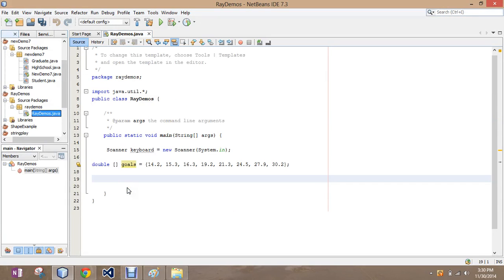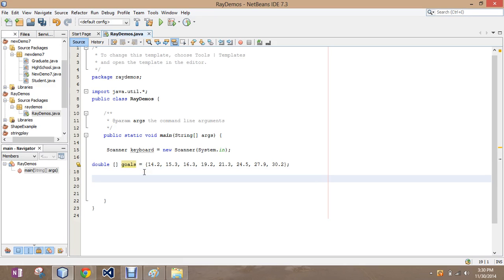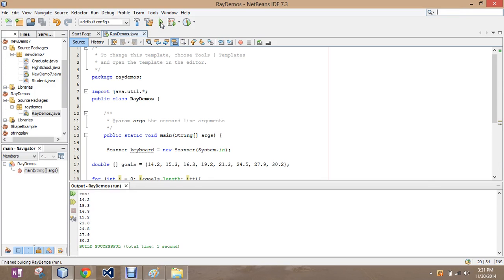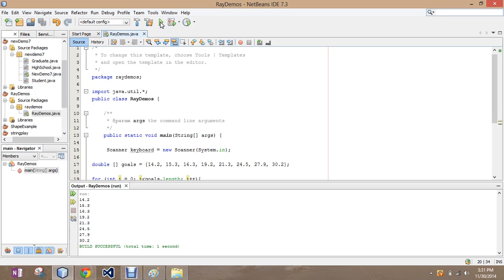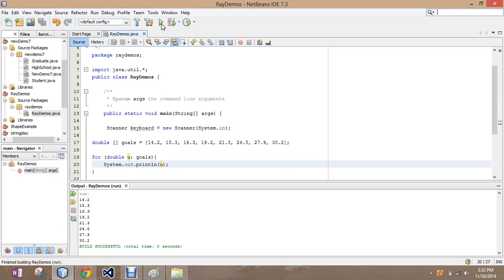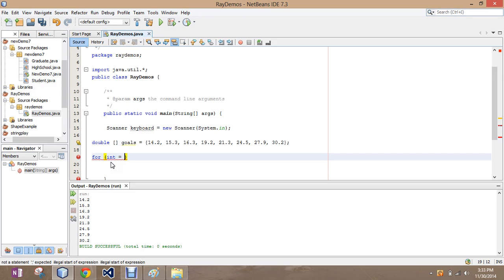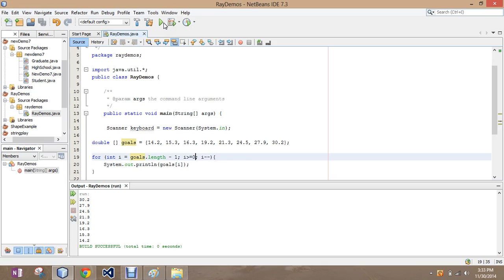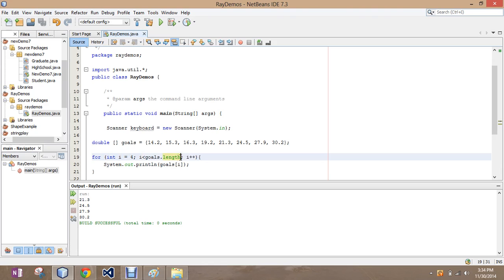Printing Arrays Java